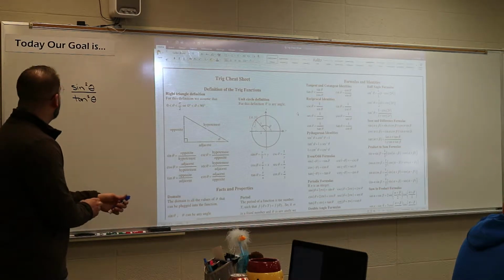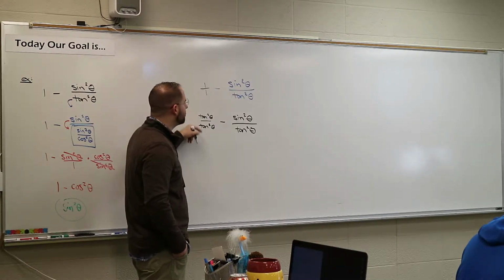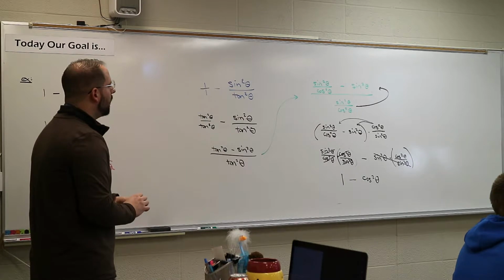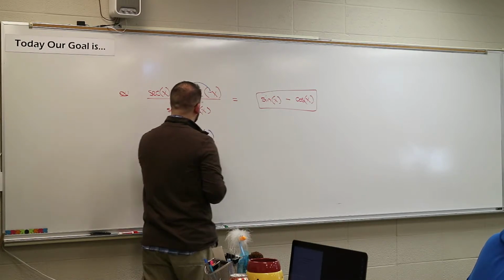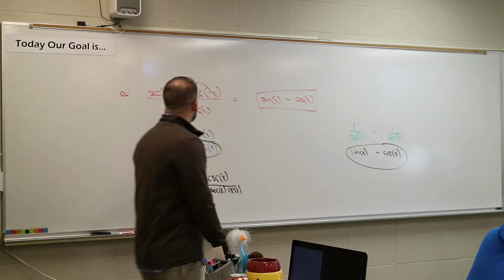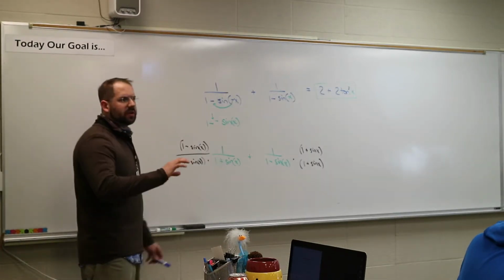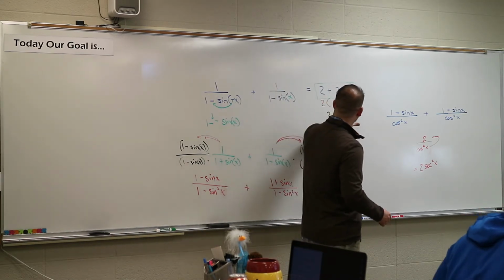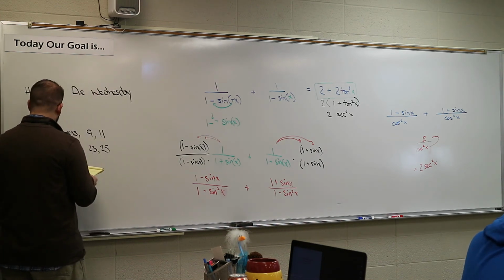PreCalculus Section 5.1: Trigonometric Identities cont'd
Section 5.1: Trigonometric Identities cont'd
-notes